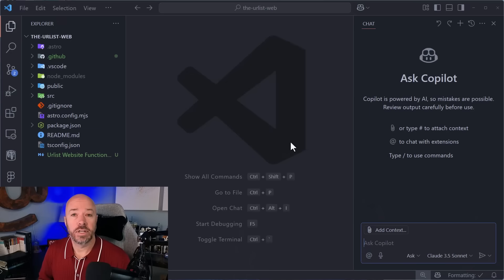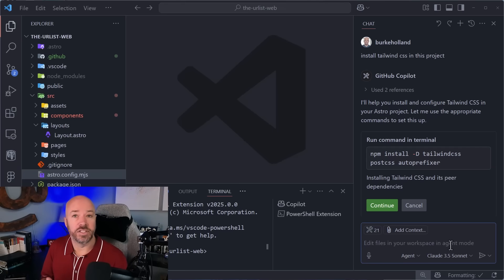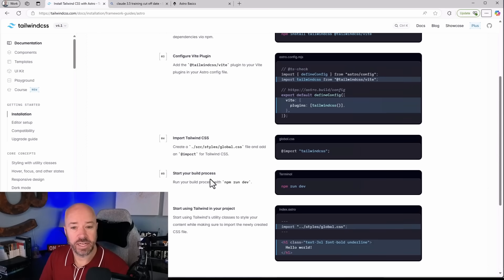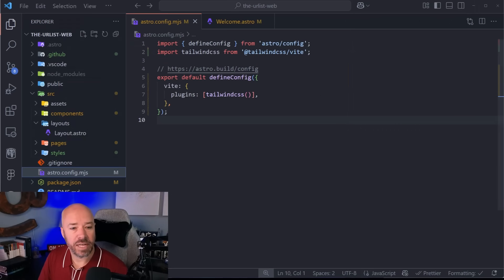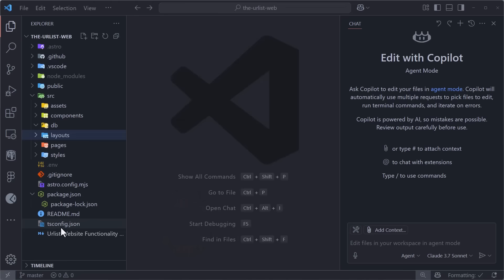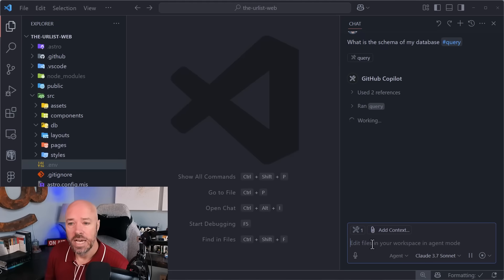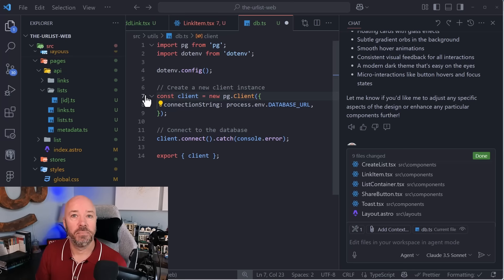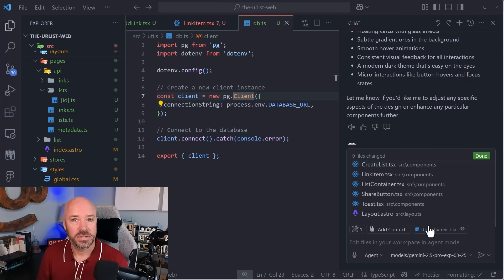VS Code Agent Mode Just Changed Everything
Ever wished your code editor could write your app, talk to your database, and even follow documentation like a real dev? Same.

In this video, I'll show you how to use agent mode, MCP Servers and PRD documents to build an entire app complete with database. Will it work? Let's find out.

00:00 - Intro
00:24 - Introducing Agent Mode
03:24 - Setting up project
08:34 - MCP Servers
11:59 - Agent Mode Cooks
15:17 - BYOK
15:51 - Conclusion